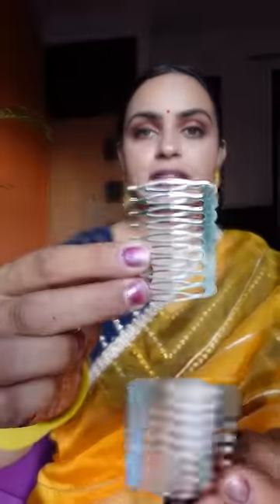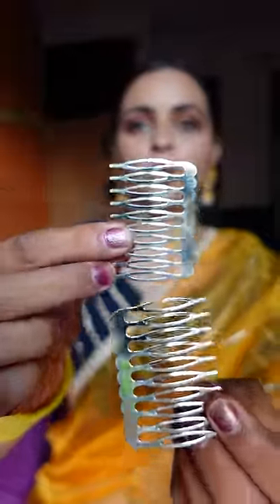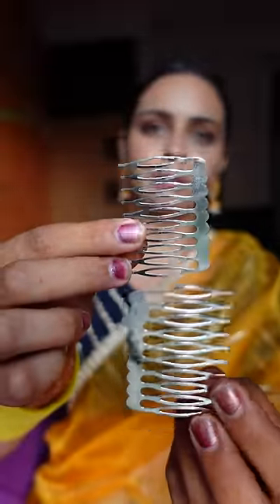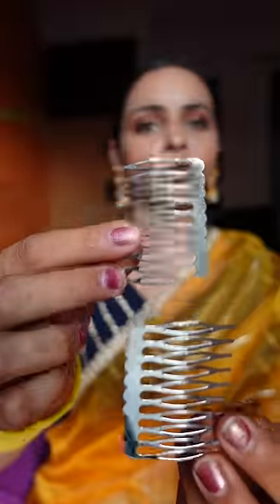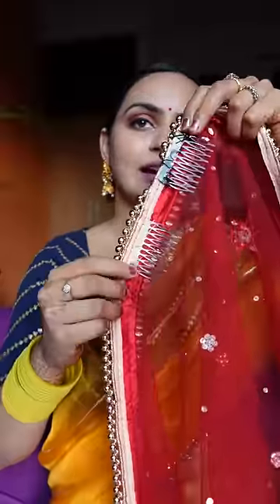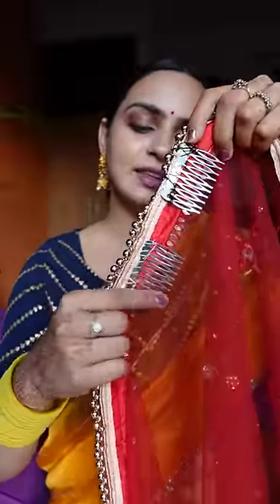Sar Par Heavy Pallu ka Hack